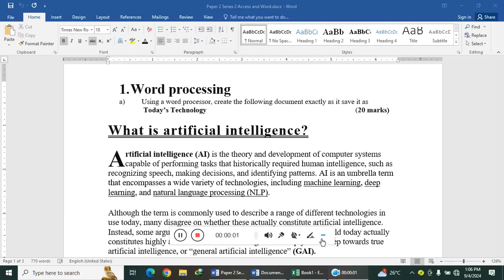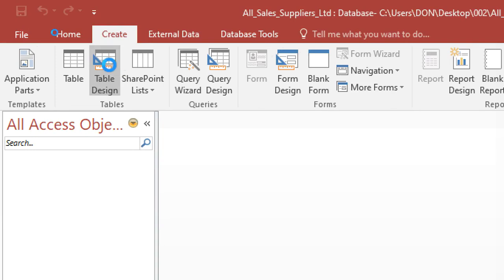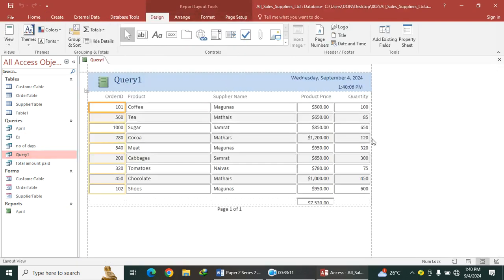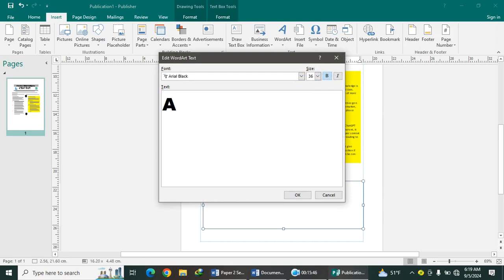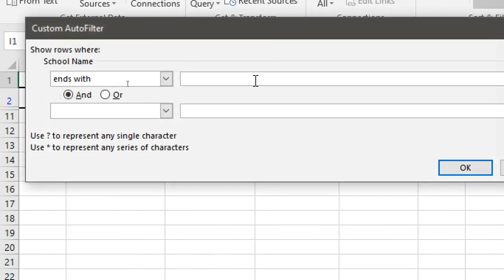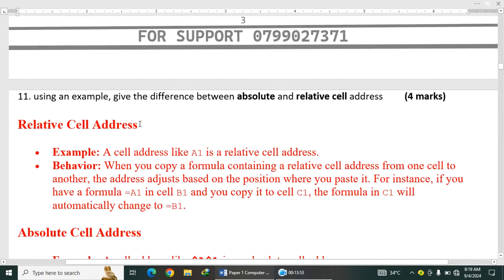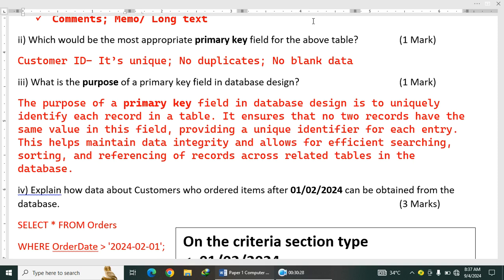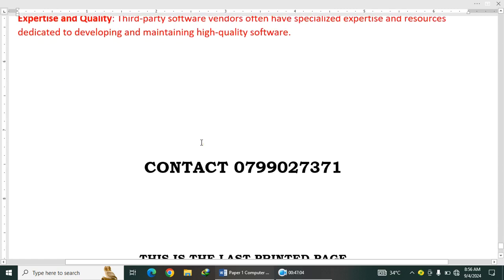KCSE 2024 Computer Studies Full Papers Predictions